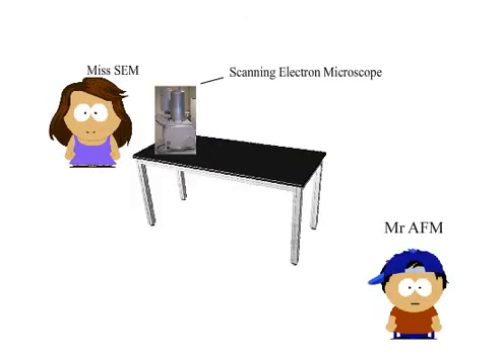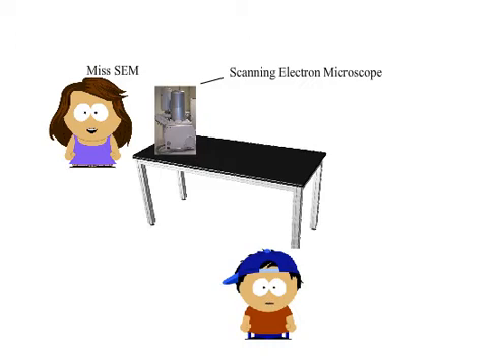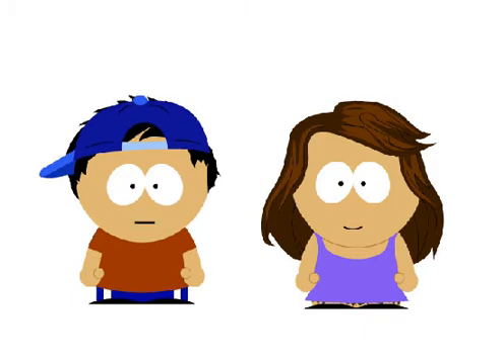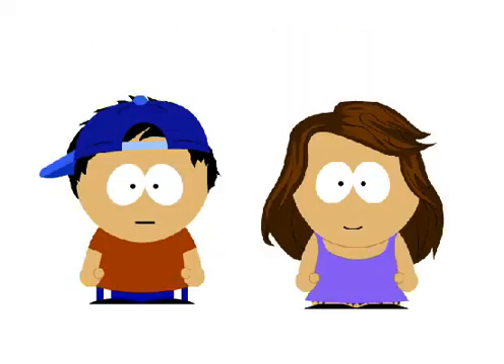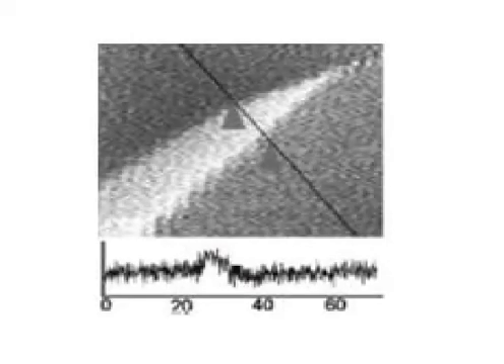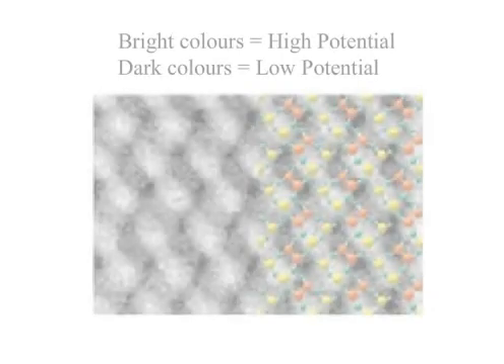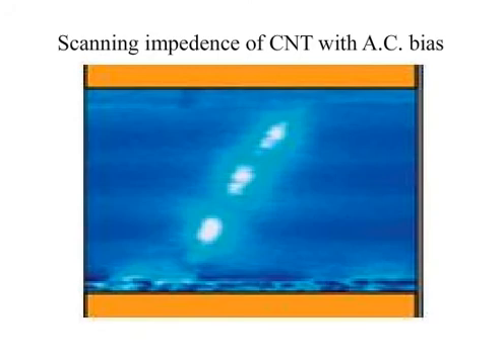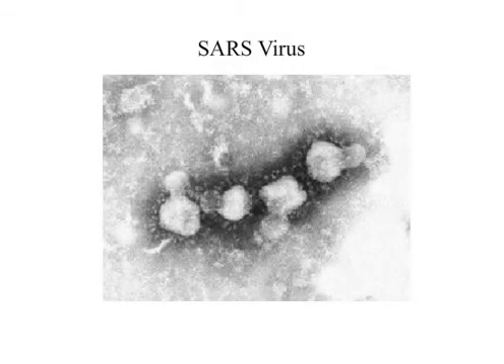Atomic resolution imaging using electron and scanning probe microscopy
Video assignment
Nanomanufacturing
ME599-002, Winter 2010

By: Paul Davidson
      Lokesh Janarthanam
      Michelle Svetkoff
      Michael Workman